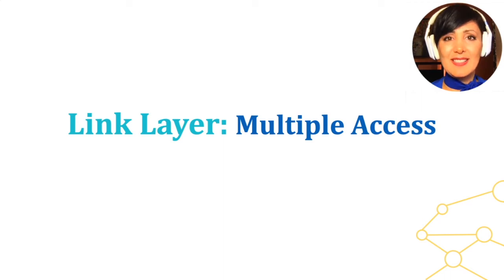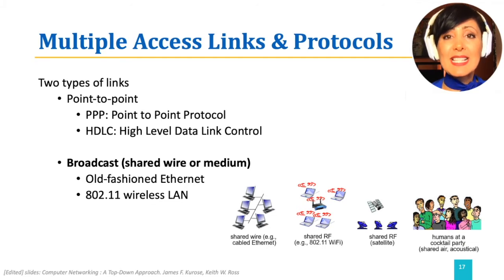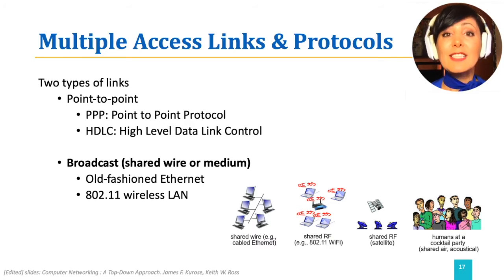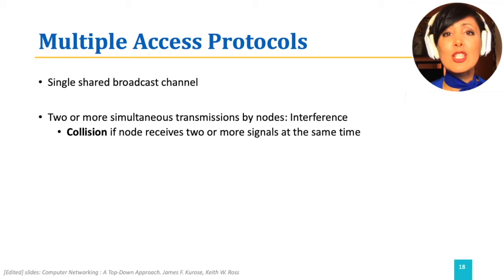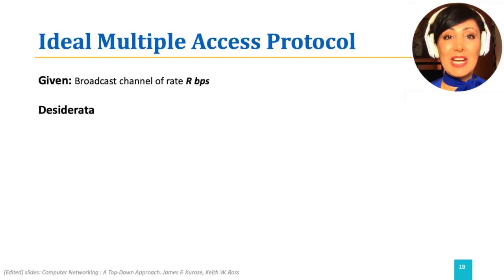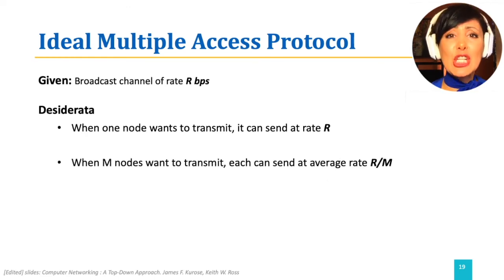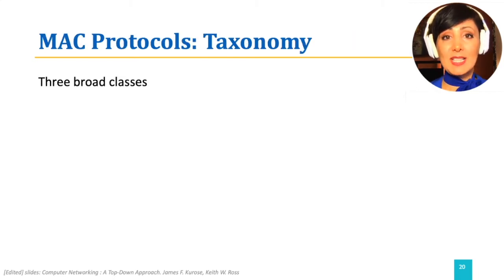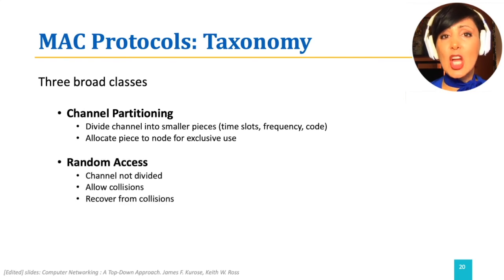ICN: 5.3.1. Multiple Access (1)